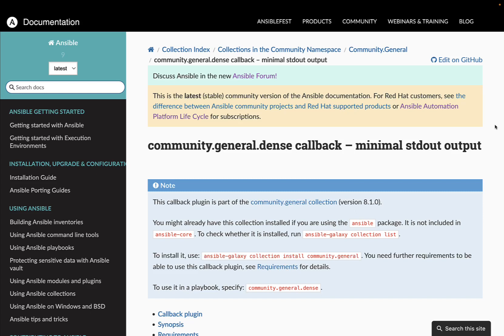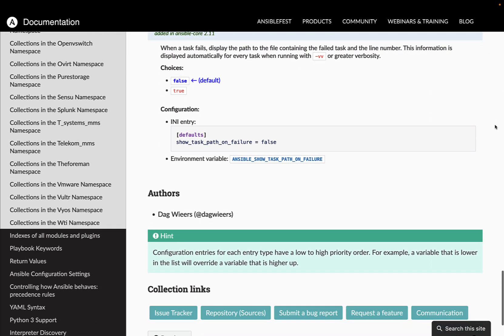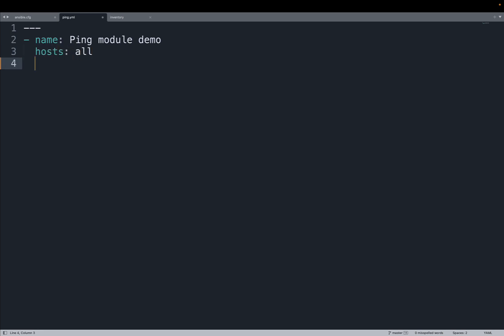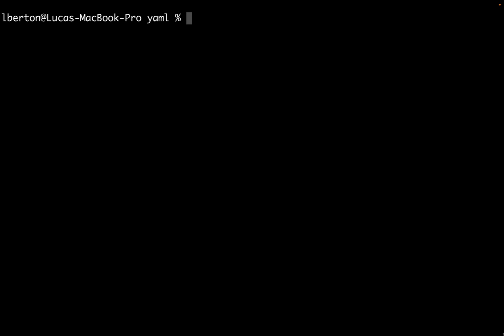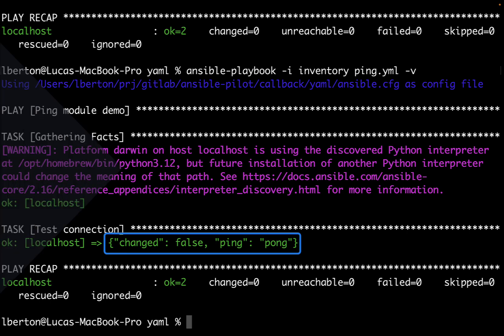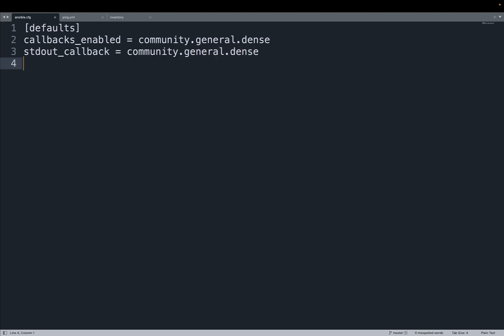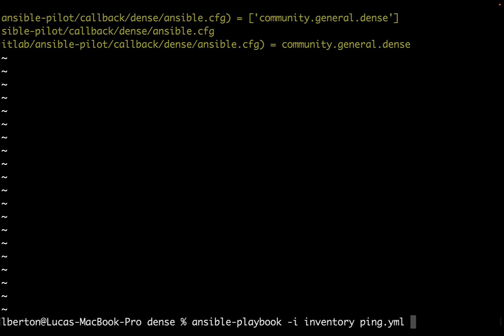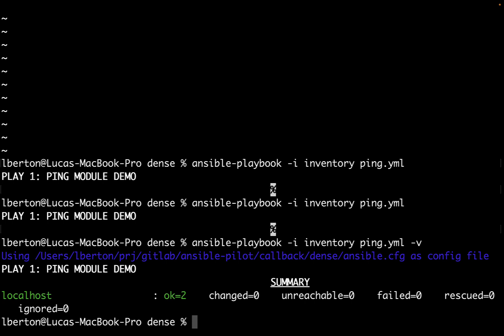Simplifying Ansible Output with the community.general.dense Callback Plugin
Navigating Ansible: Optimizing Output with community.general.dense Callback Plugin.

200+ Automation Examples For Linux and Windows System Administrators and DevOps

200+ Automation Examples For Linux and Windows System Administrators and DevOps